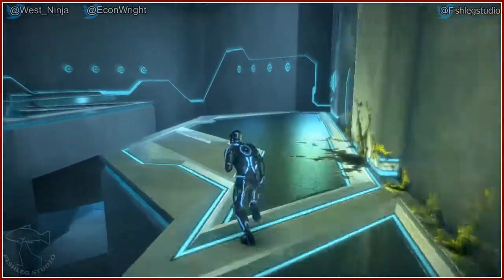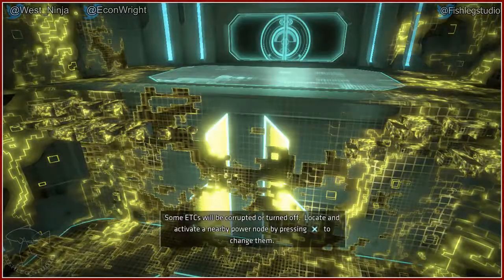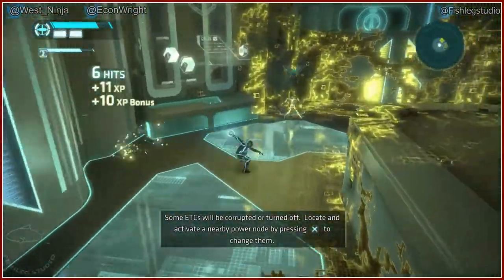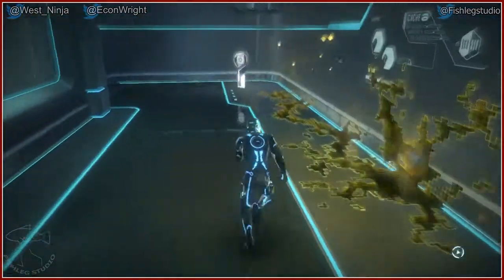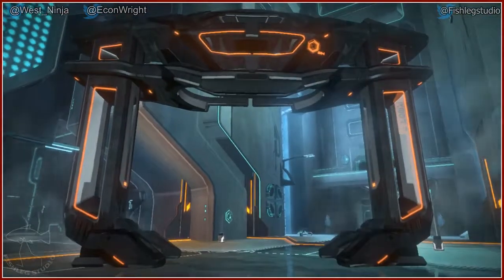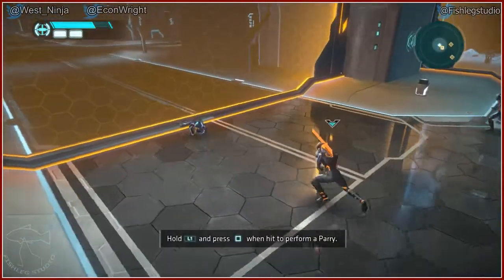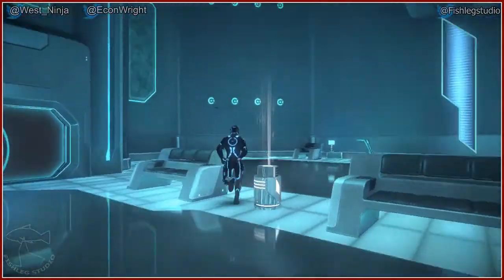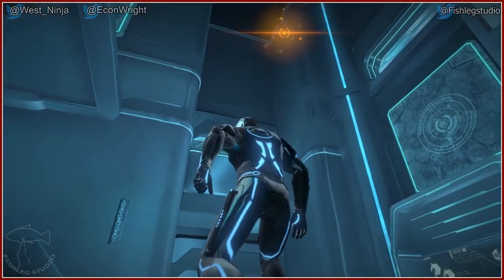Tron: Evolution [2] - Play Together